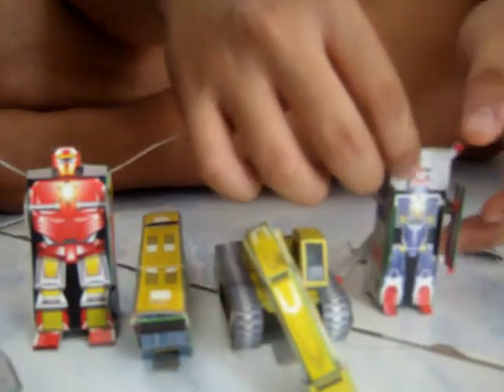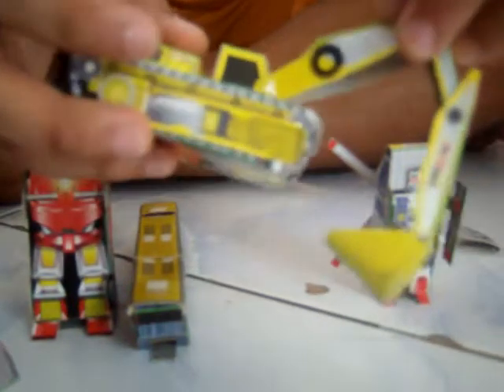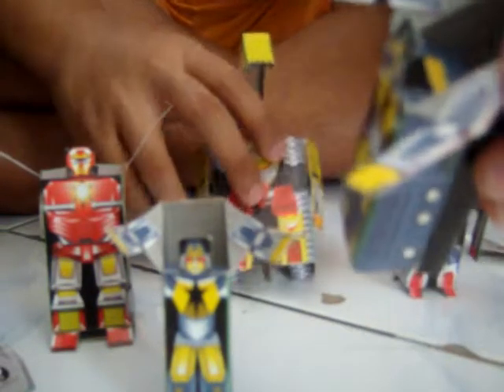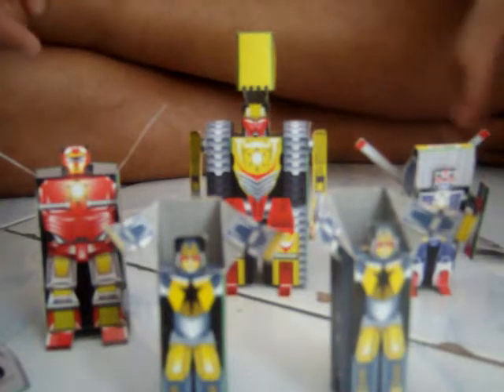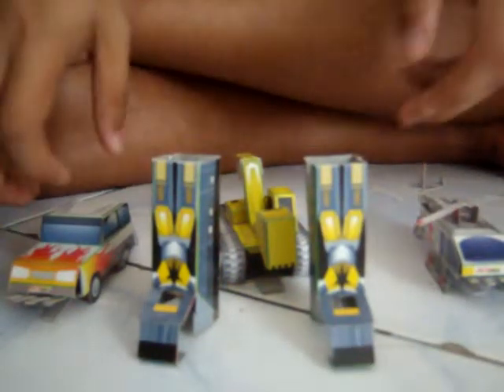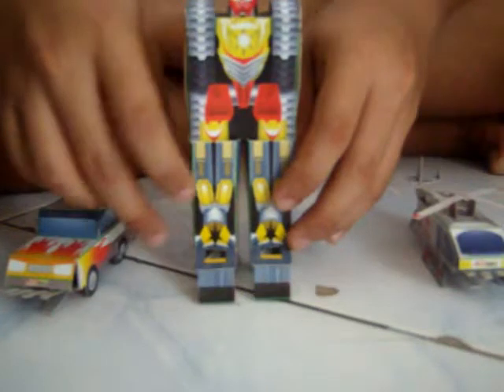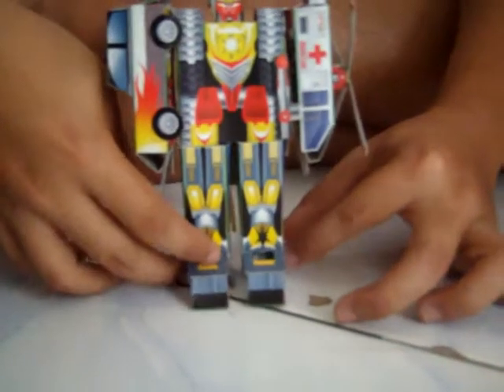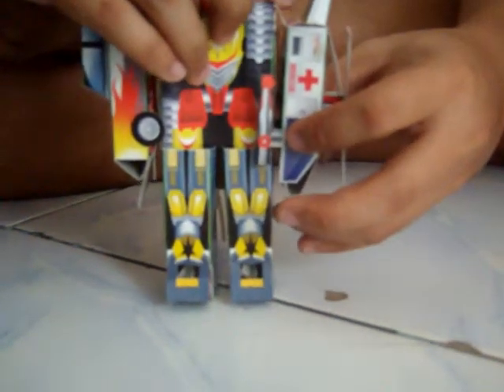Elementron / Elementrobots Review [NEW]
(C)2009-15 Erwin Imagin Fourze TV / The Foldabots Blog

Tomorrow is the anniversary of the the first People Power Revolution and here a look back to Elementron. I also added some info about this toy and added alterations for added playability.

NOTE: I didn't mention about the combiner head can be stored on Ukay's back. And actually, Buhawi was the first flying (Beast) Foldabot.